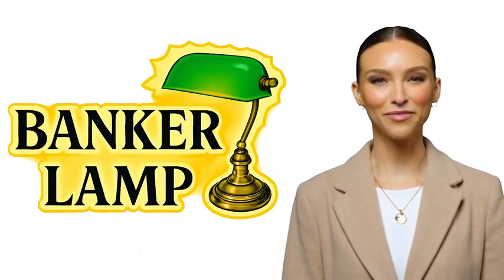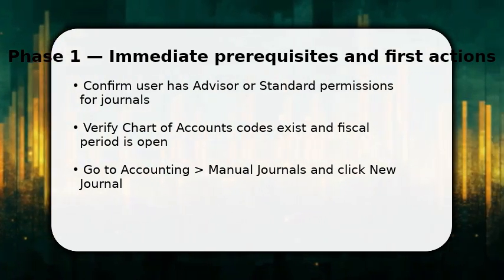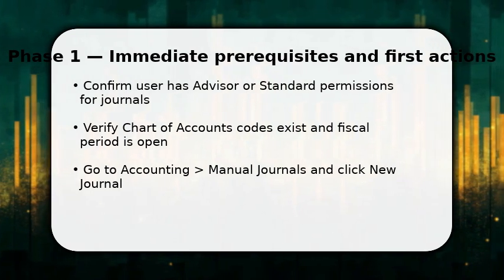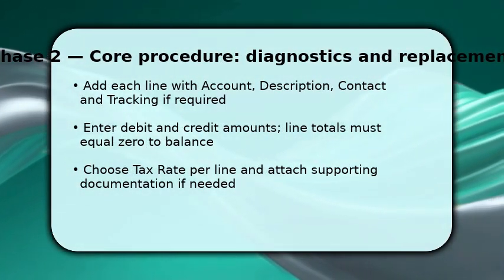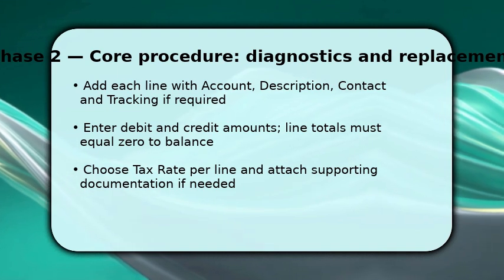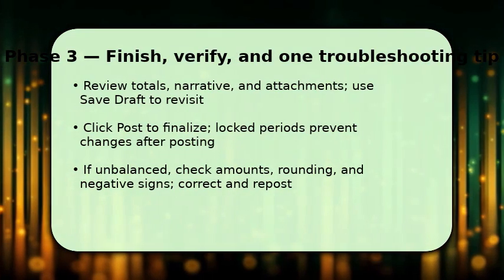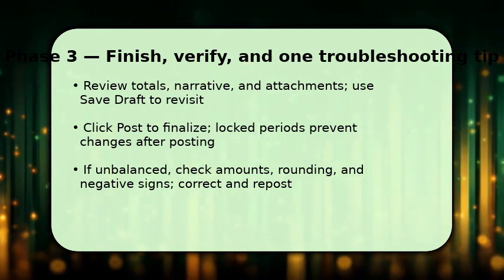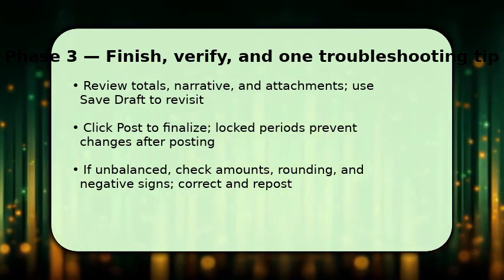How to Post Journal Entries in Xero - Step by Step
How to Post Journal Entries in Xero - Step by Step | 🔒 Surfshark VPN Deal — Stay private and secure. $1.99/mo + 3 Months Free ▸

Learn the step-bymediate process of posting journal entries in Xero with our comprehensive guide. From setting up your chart of accounts to entering transactions and reconciling bank statements, this video will walk you through each stage for accurate bookkeeping.

post journal entry,